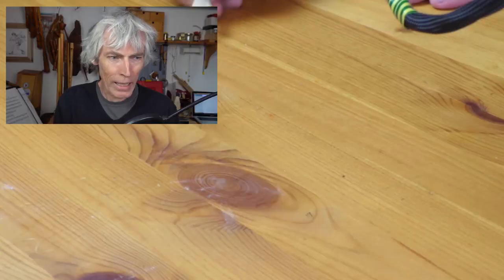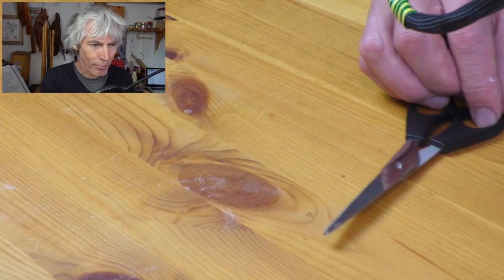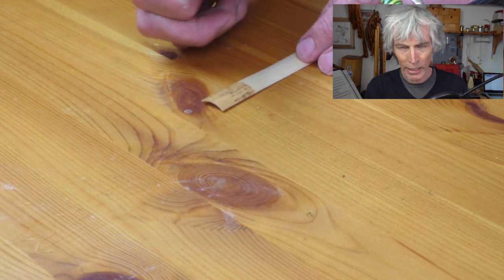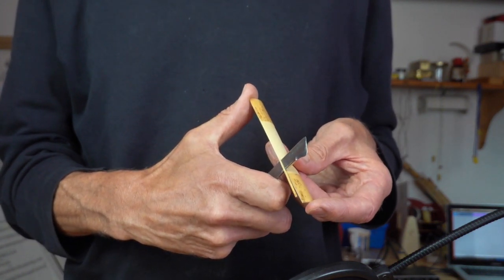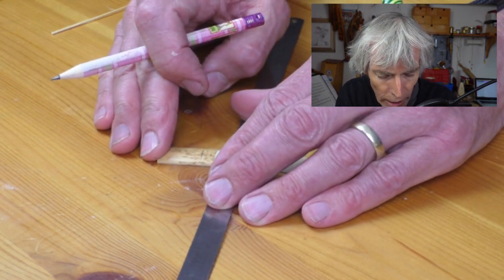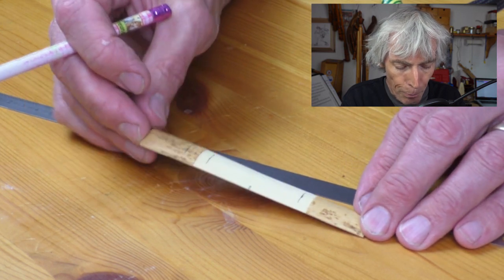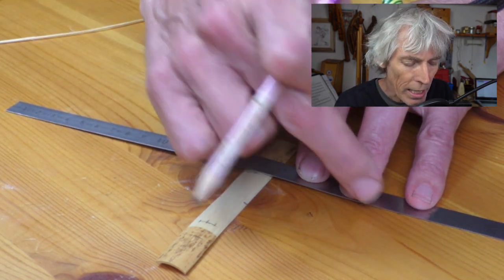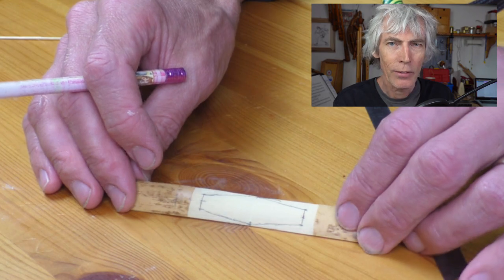Reed making part 2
Here as promised is the second in the series of shawm reedmaking videos.  It summarizes the first video at the beginning but if you want to take this seriously I recommend you watch the first one first.  One hint: as the reed is symmetrical you have to do many of the operations twice. I have given some of the tips when I do the operation for the first time and some when I do it for the second time, so it is worth watching both before you do it yourself! The internet shop where I get the reed cane and where you can also get reedmaking tools and materials is